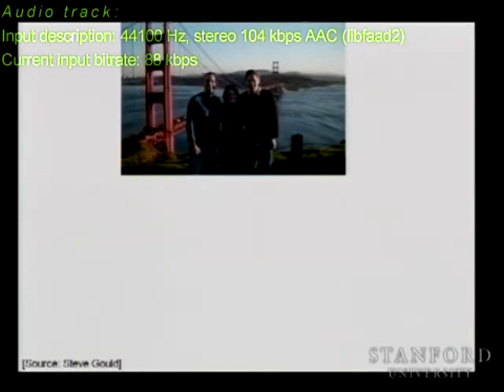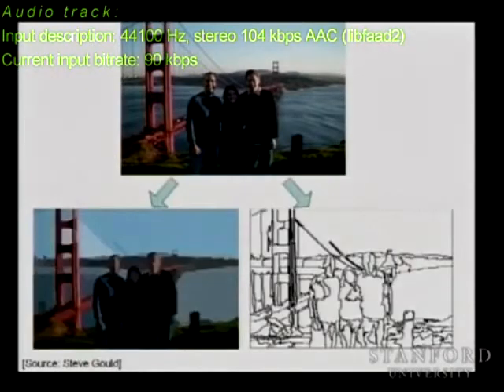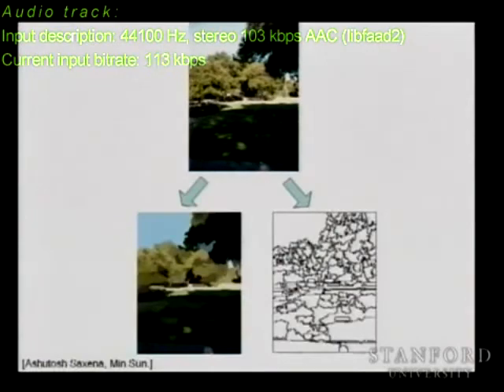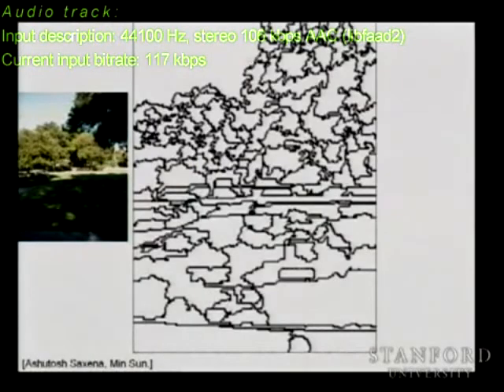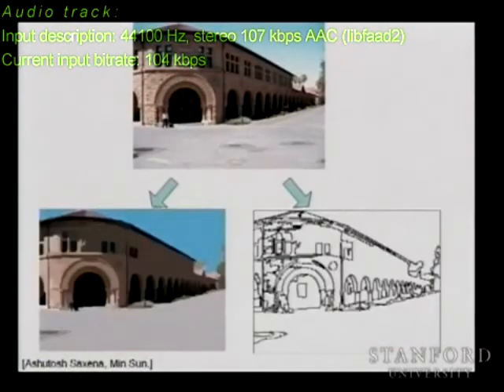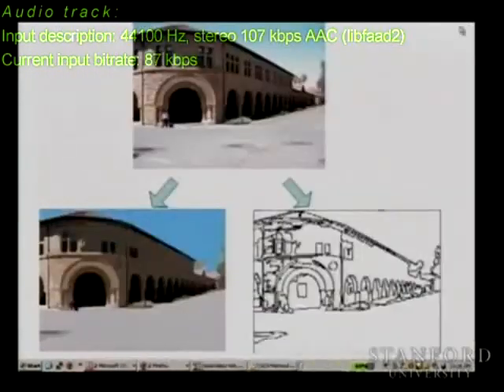2D Image to 3D - Project from Stanford